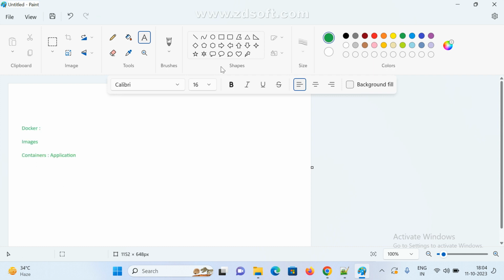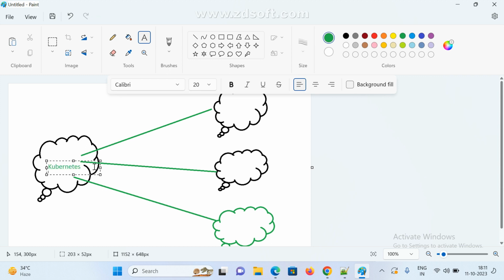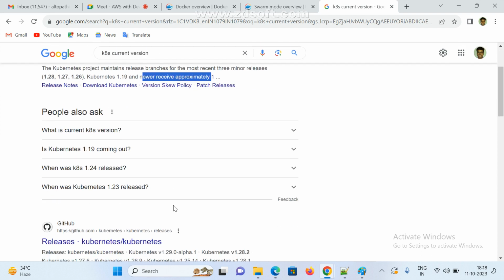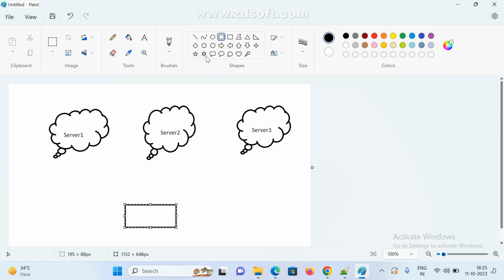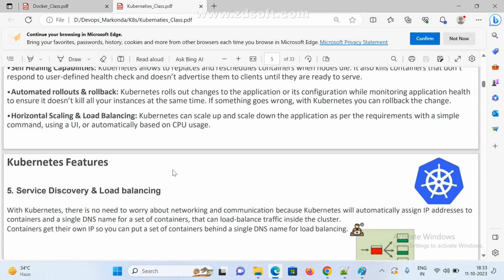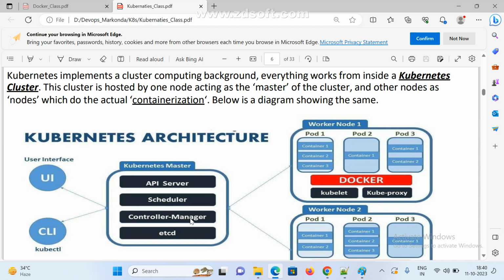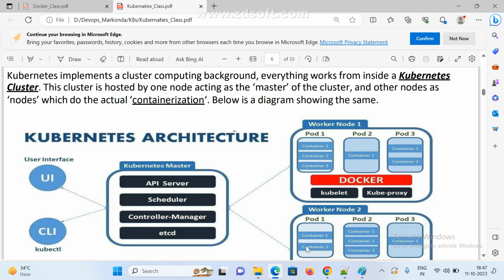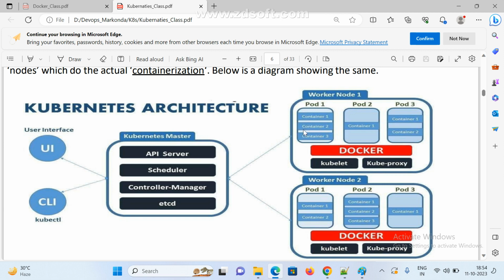K8s1 Introduction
K8s Introduction